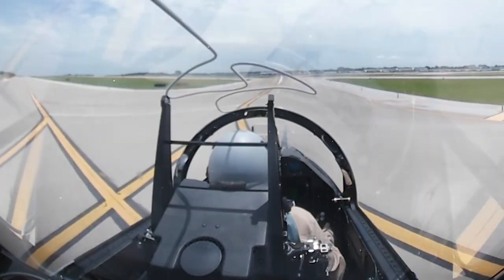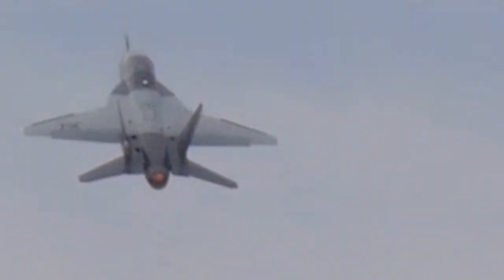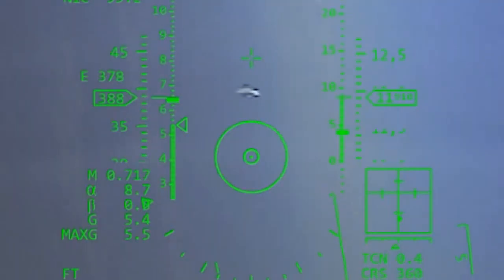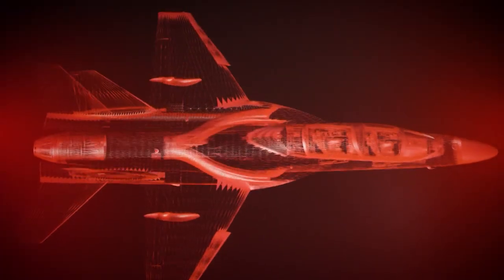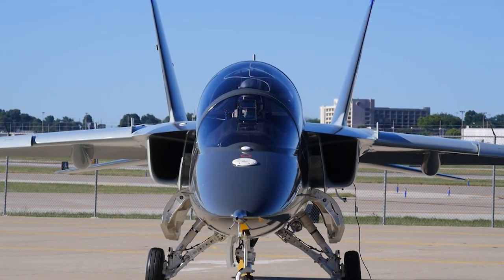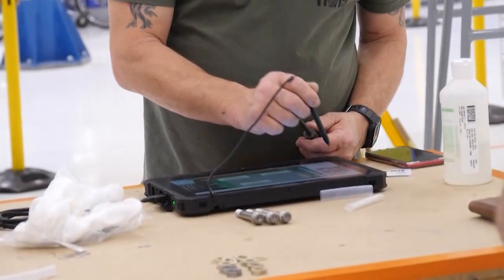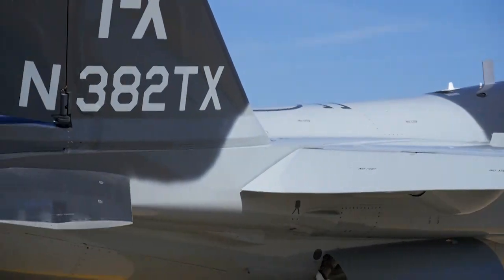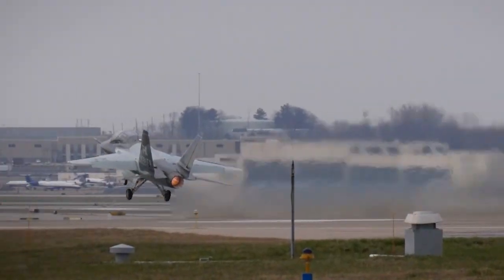T-7A Red Hawk Digitally Connected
The T7A Red Hawk team uses a digital mindset to overcome challenges without missing a beat. See how they’re doing it to build and test the U.S. Air Force's new advanced trainer.